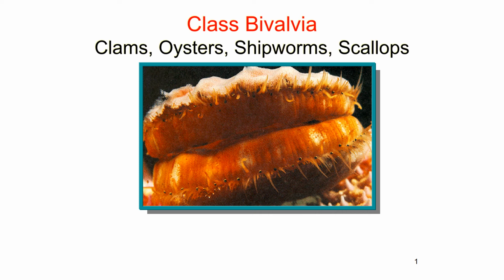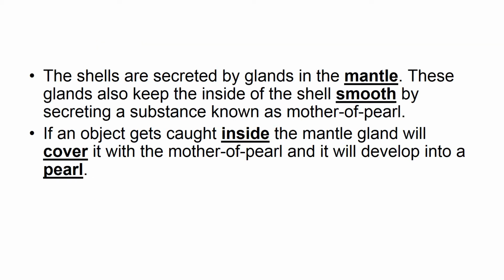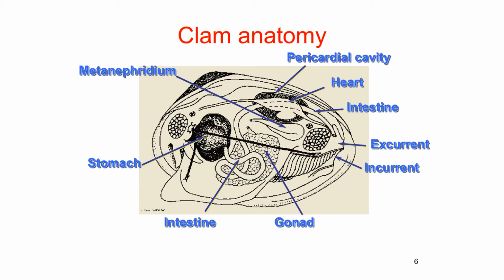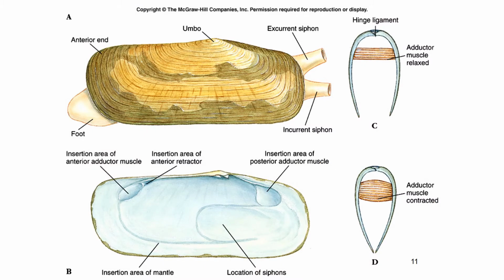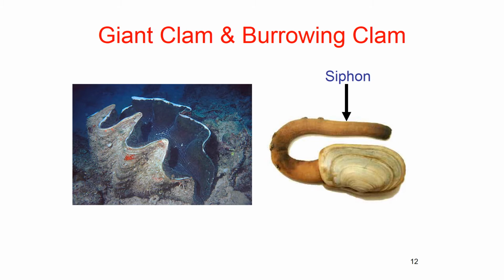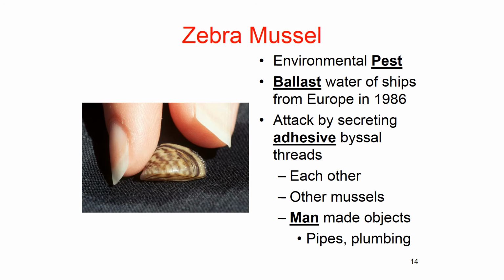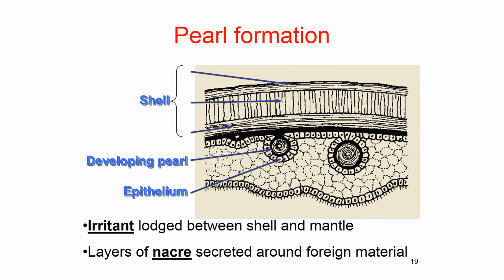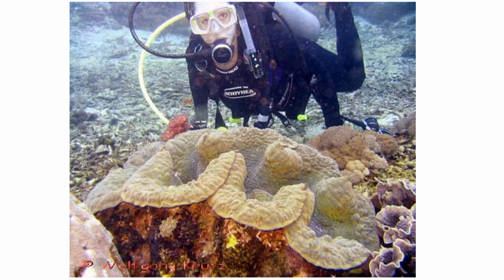Phylum Mollusca Part 3